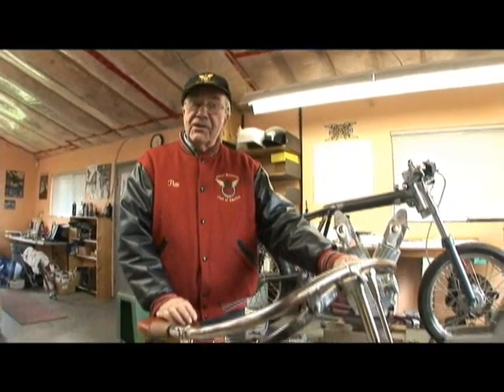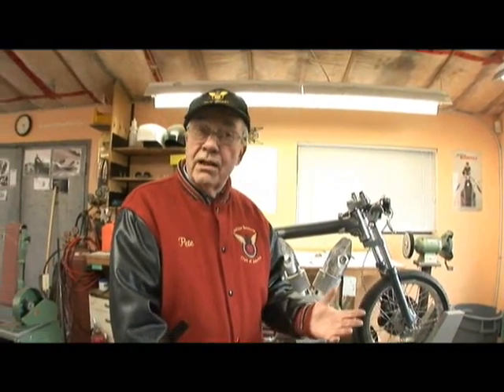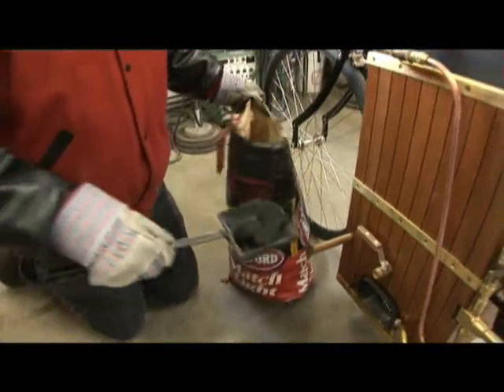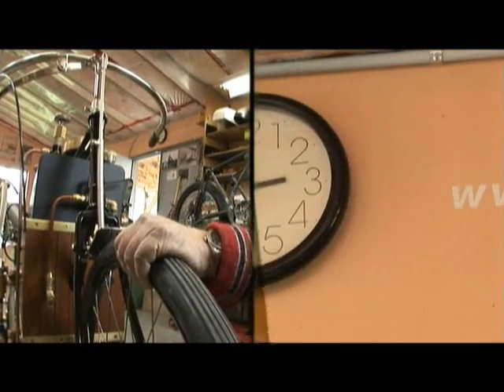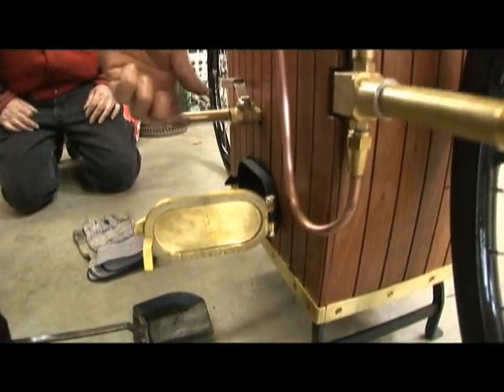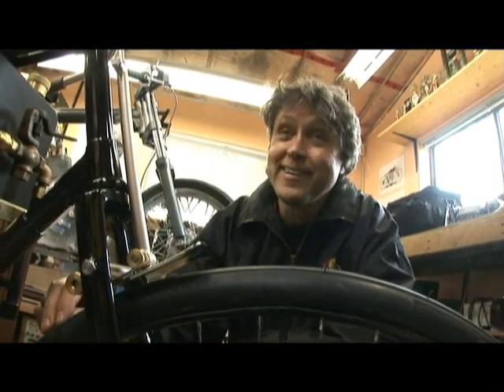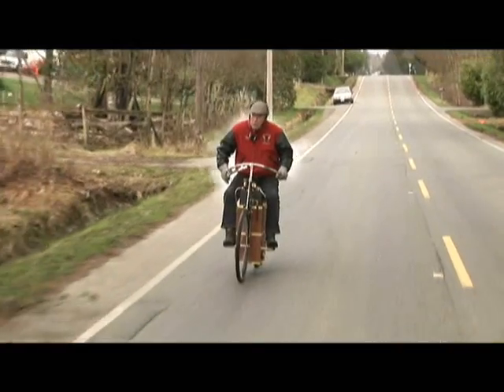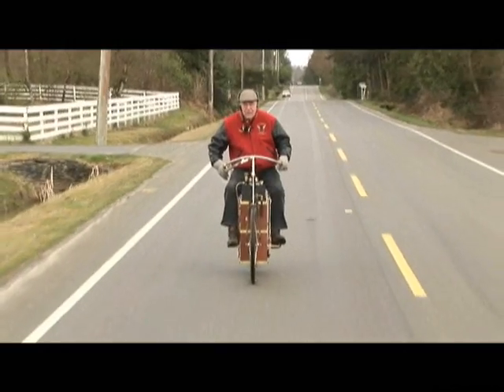"Pete's Garage" - "1896 Steam Motorcycle"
Antique motorcycle expert Pete Gagan tells the story of Sylvester Roper's "Steam Powered Motorcycle", and takes it out for a test ride!